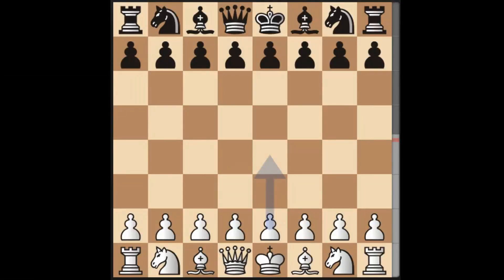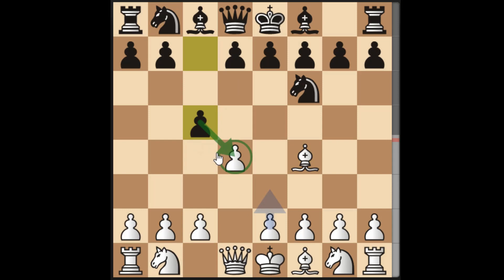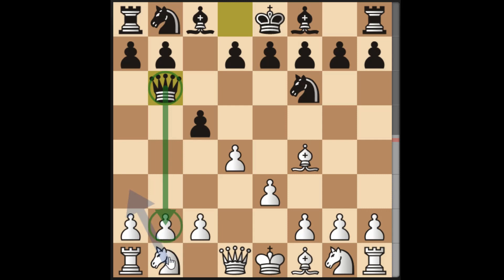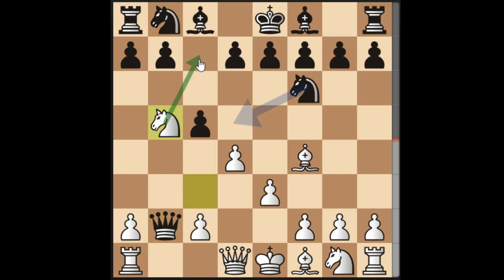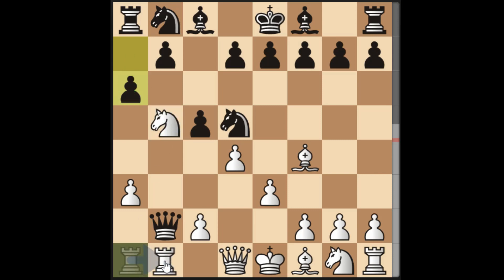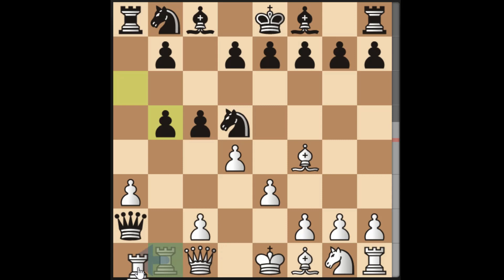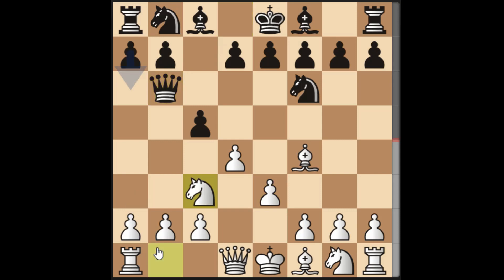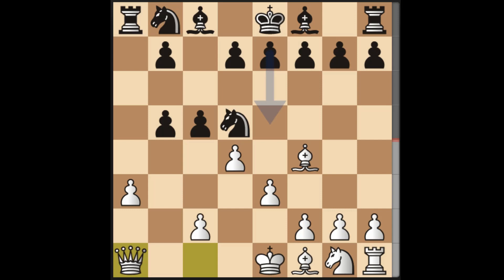London System Poison Pawn Trapping the Queen Ep 1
Today im going to show you the first variation in london system trapping the Queen, next week im going to show you a different variation of the game.